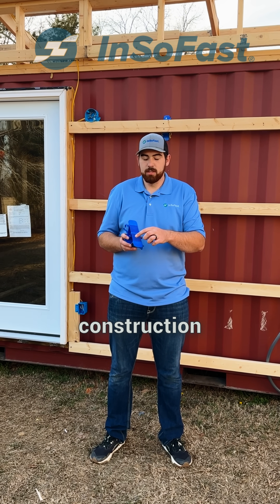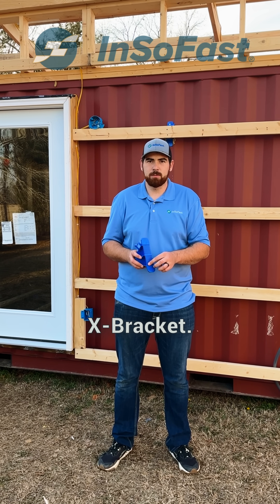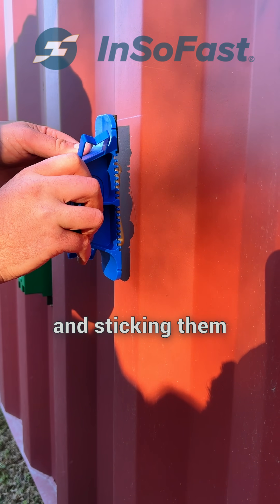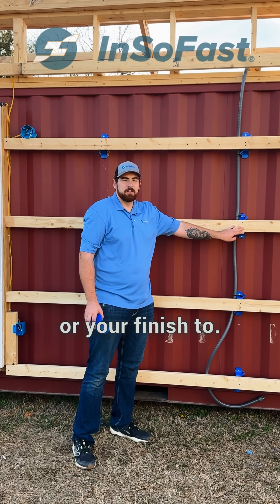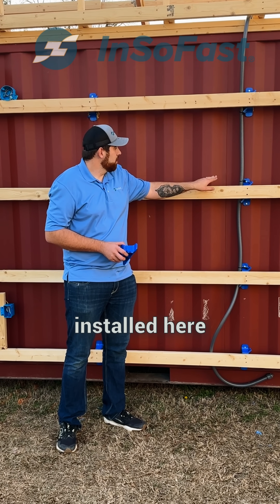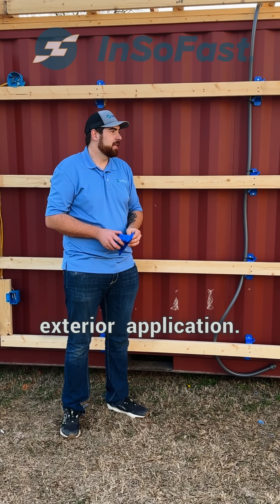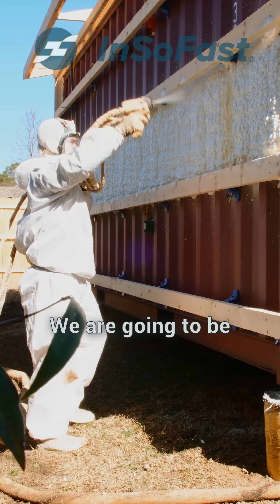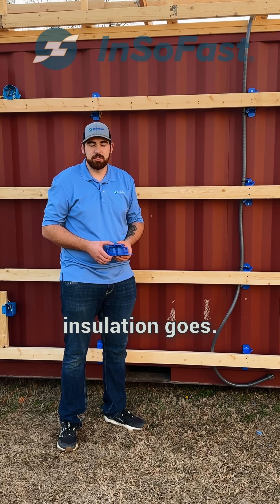The X-Bracket System on the Exterior of a Container Home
The X-Bracket System allows for continuous insulation to be added to the exterior of your container home build. Having insulation, in this case spray foam insulation, on the exterior of your container reduces moisture and condensation by fully air sealing your container.

InSoFast - where Architectural Integrity meets Simplicity & Efficiency

Join our newsletter to stay up to date with InsoFast products and releases.